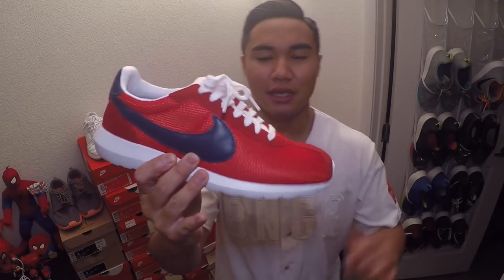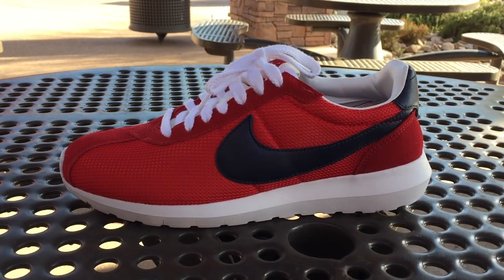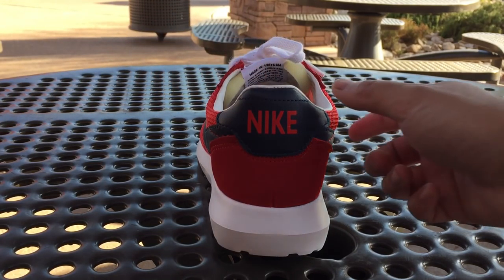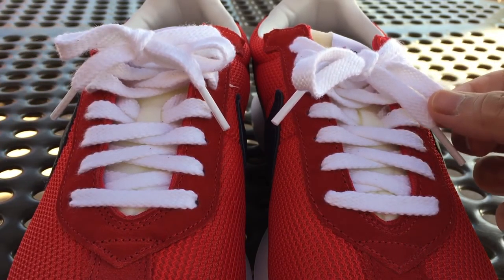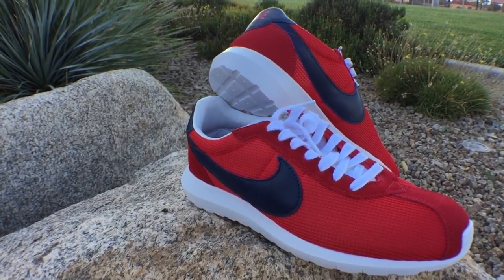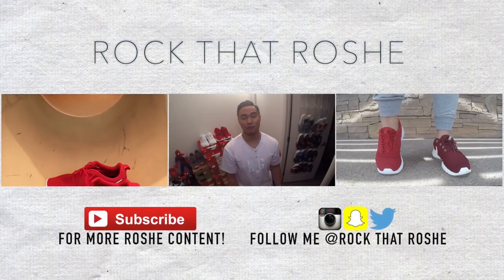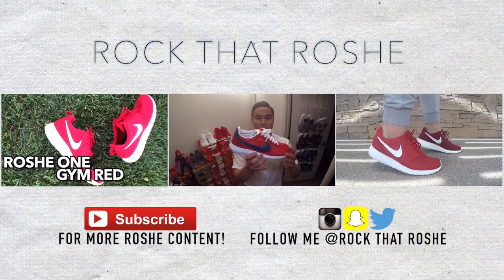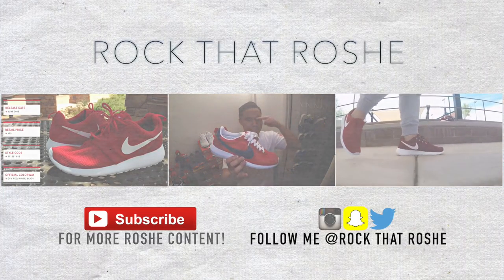Roshe LD-1000 Review & On Feet | "USA"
Waddap Roshe Fams! Got another review and on feet video for you guys and we are taking a look at the new Roshe LD-1000s that just came out not too long ago. Hope you guys enjoy my latest entry in my review series. Stay tune for more!